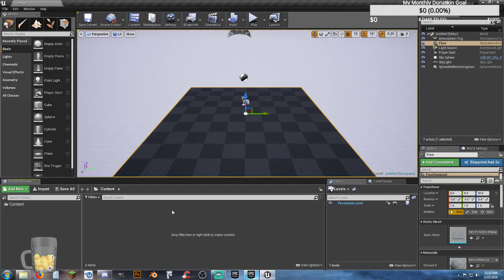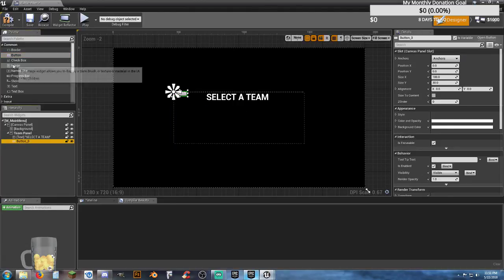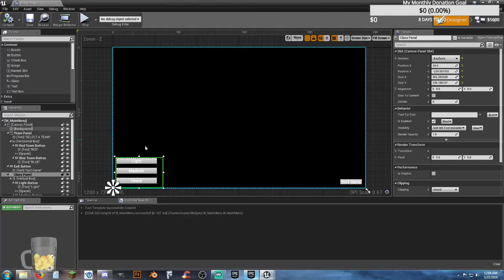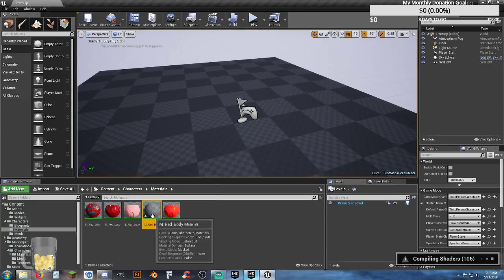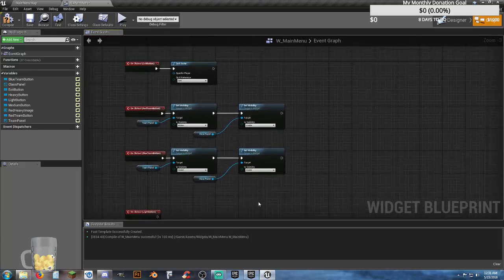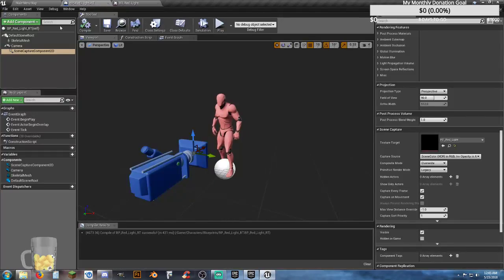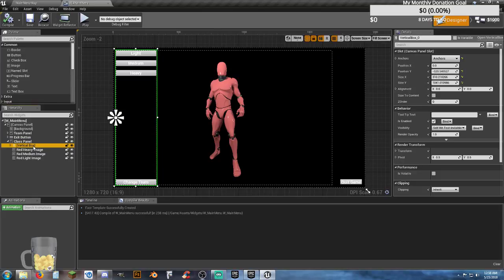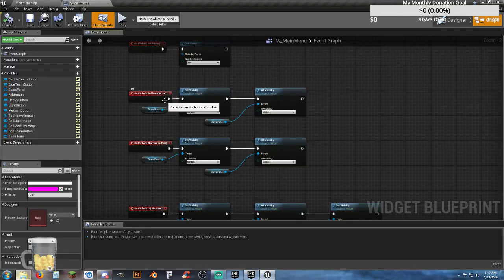UE4: UI Basics - Making a Cool Menu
Sample of a new format of live stream based Tutorials.